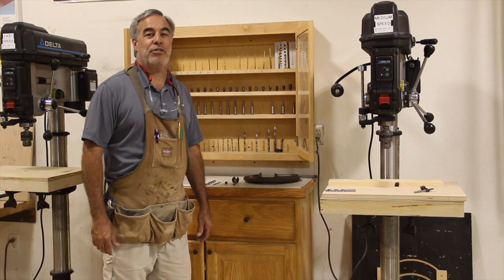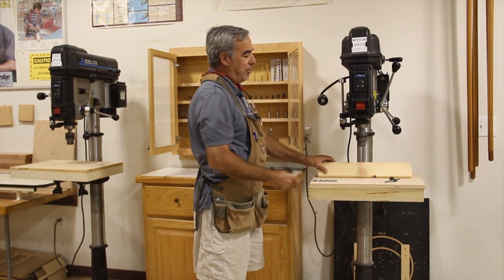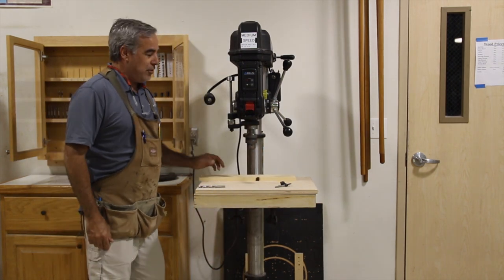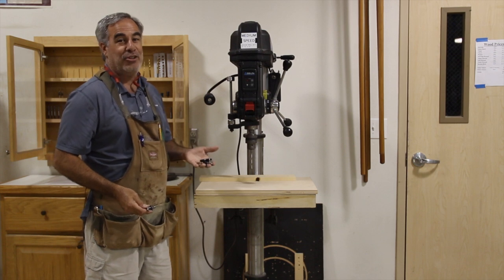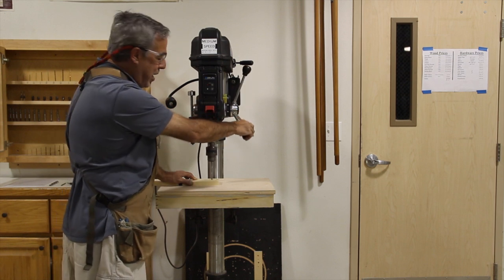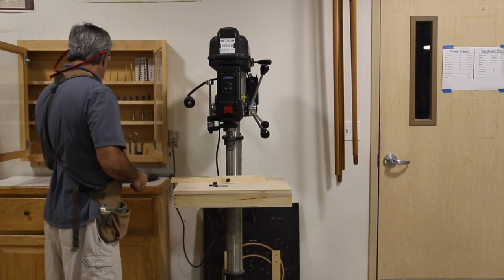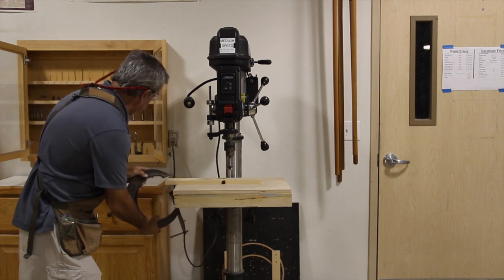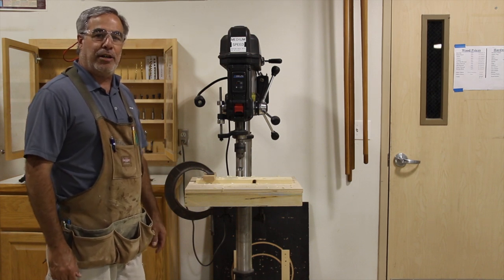Drill Press Safety